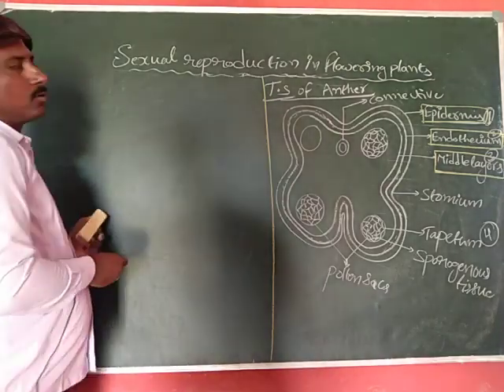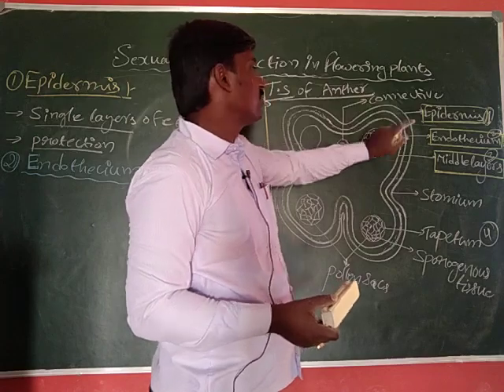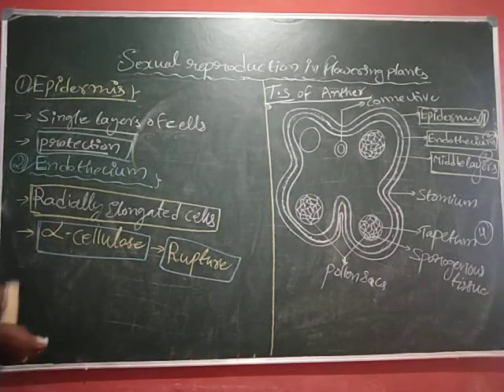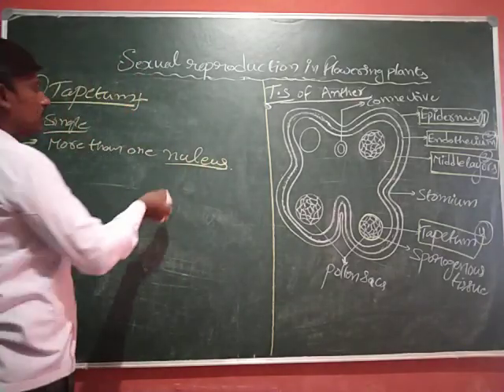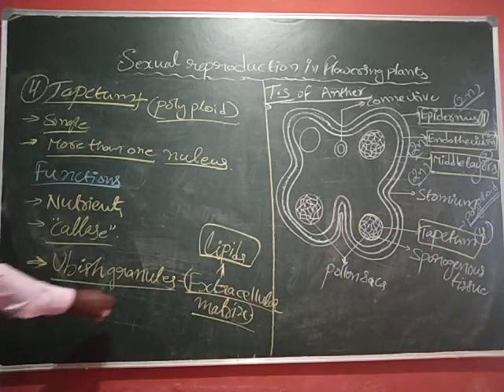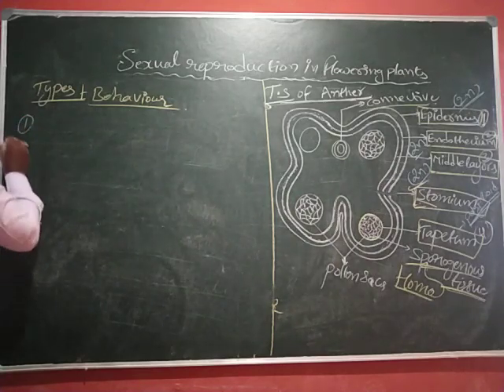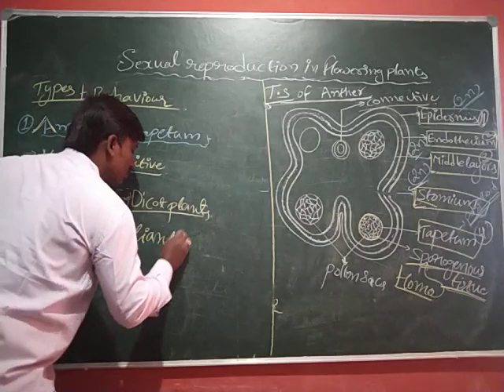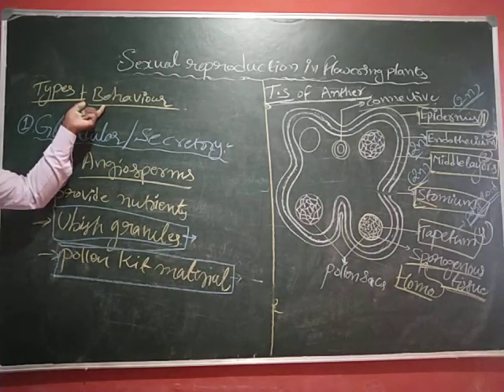ChapterName:- sexual reproduction in flowering plants Part:-2 (T.S of Anther).